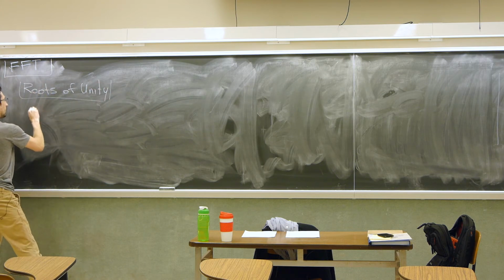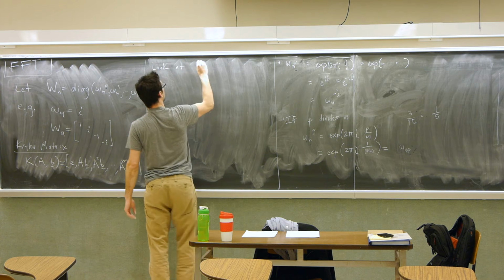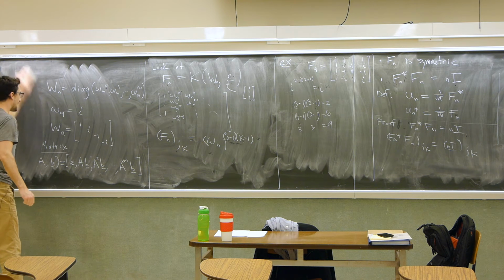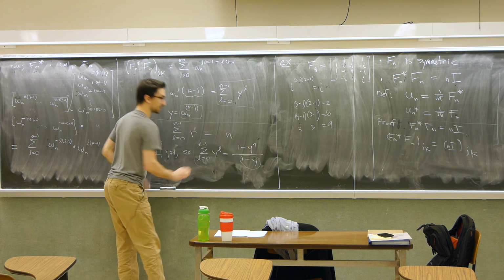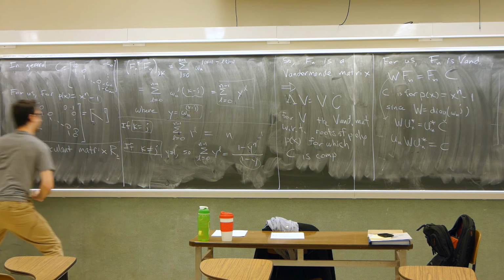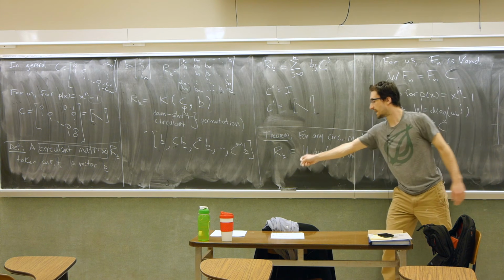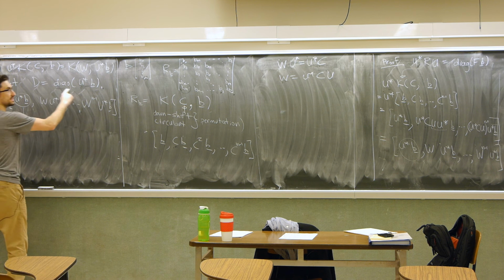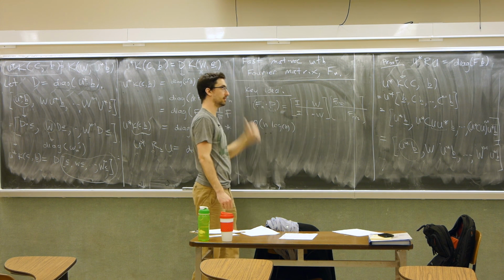Intro to Circulant matrices and the FFT, part 1 - Kyle Kloster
Kyle Kloster, Purdue University Math Department

Circulant matrices enjoy a special structure with connections to roots of unity and Krylov matrices. We'll define circulant matrices and look at how these connections enable O(N) storage (!) and O(N log N ) matrix-vector products for circulant, as well as the related Toeplitz, and Hankel matrices.

This video will be continued in part 2